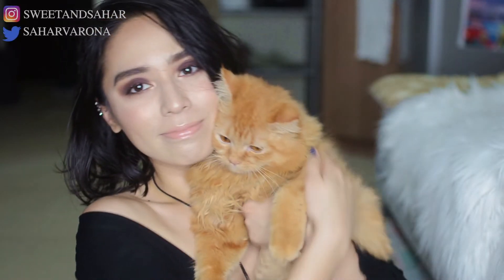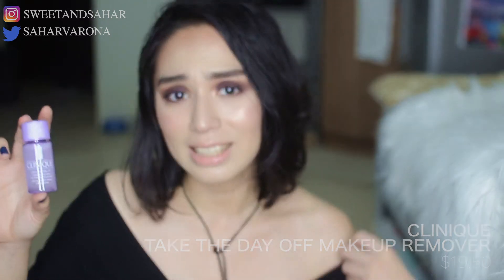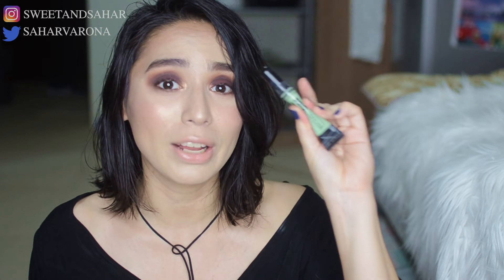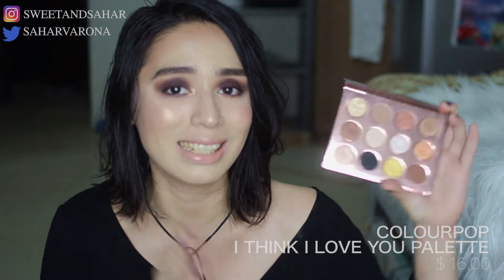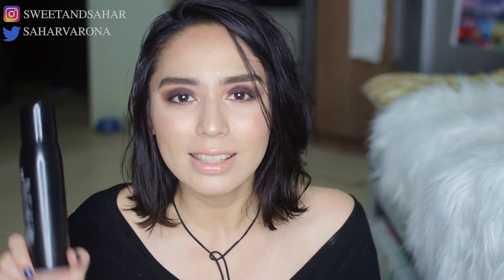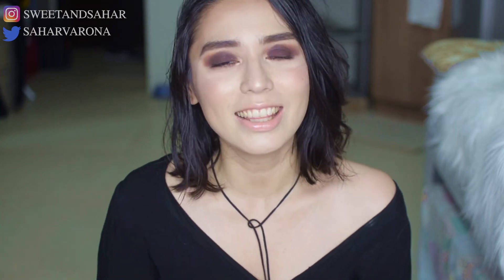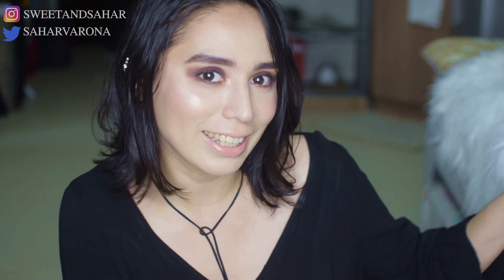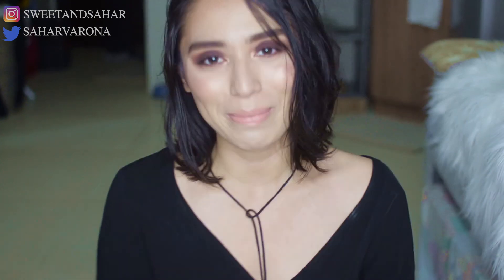JANUARY FAVES AND FAILS | 2019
Hi! In this video, I talk about my favorites and fails for the month of January!

Any constructive criticism to make my channel BETTER is very much welcome! Hateful comments will be deleted. Let's spread the love ;)

Credit:

I did not come up with this name. Here are some Youtubers who have similar titles to this series:

MaryamMaquillage
Mel Thompson
HotandFlashy
Nichole Fischer
CindyLou Bindi

I have the Colourpop Perception Palette on my eyes and a mix of some nude lippies.